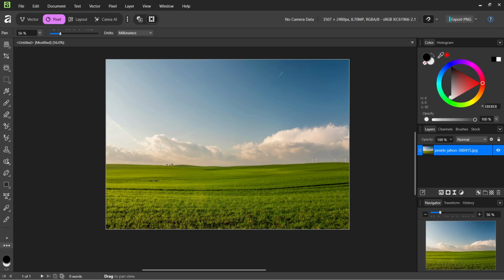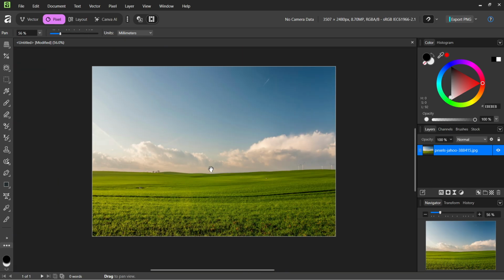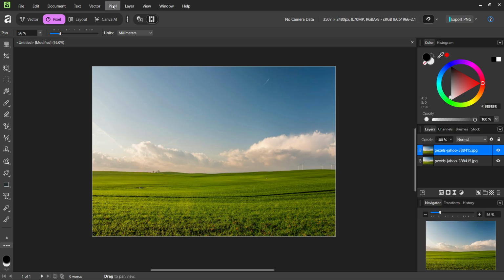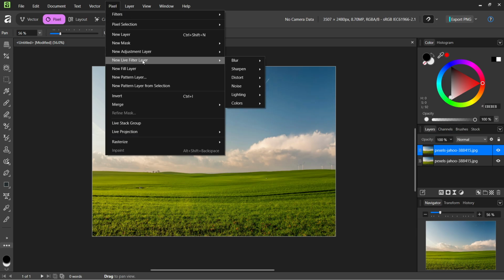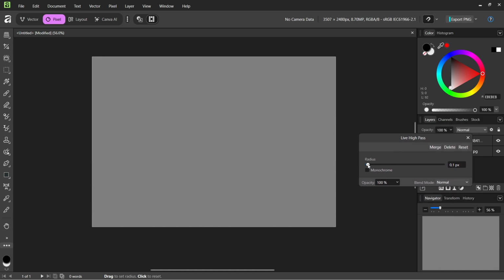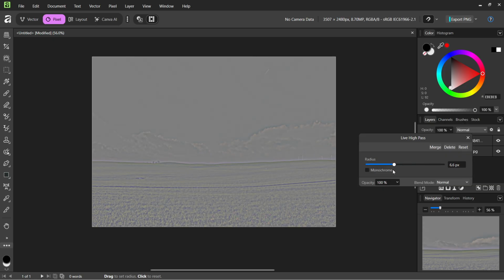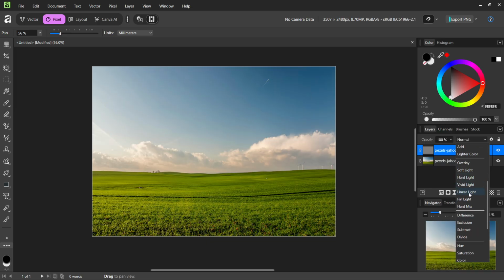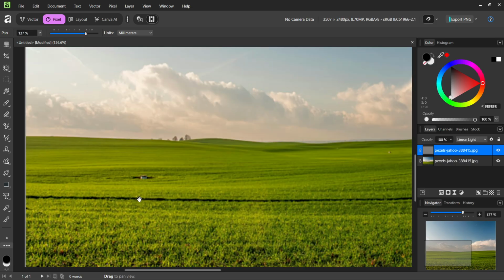How To FIX BLURRY PICTURES In Affinity (QUICK & EASY) 2026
In this video, I'll show you how to fix blurry pictures in Affinity. This tutorial will guide you step-by-step on how to sharpen images, enhance details, and improve clarity in Affinity in 2026. If you've been trying to fix blurry photos or enhance image quality, this video will help you do it quickly and easily!